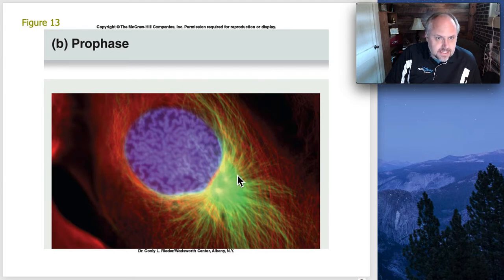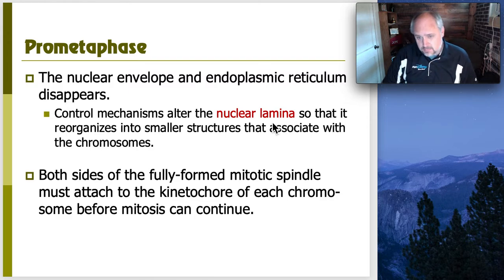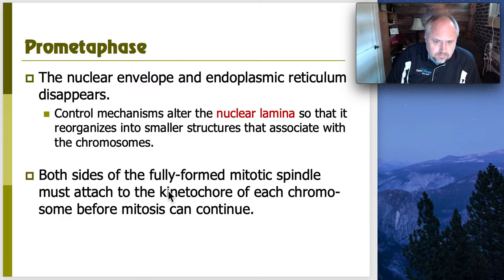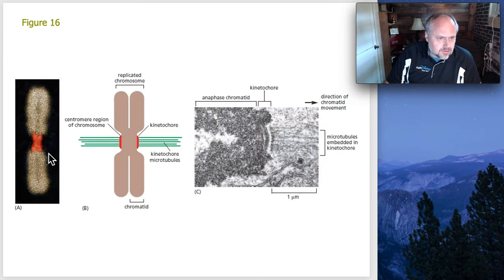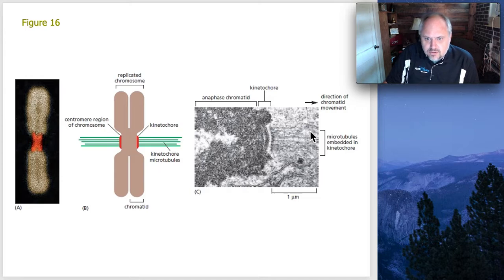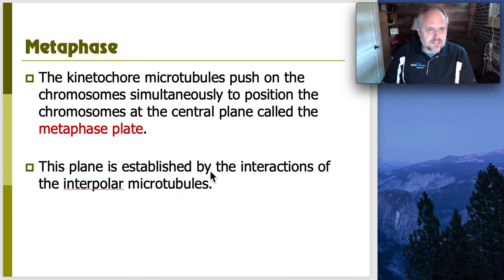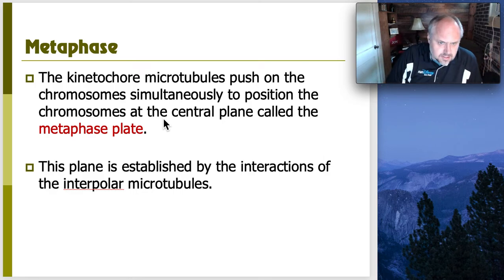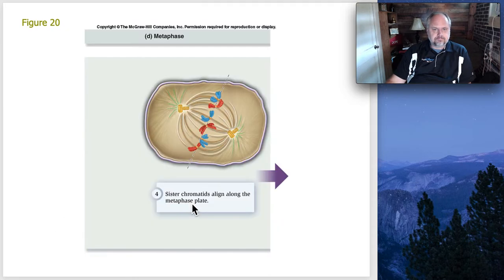Developmental Biology_3.4: Mitosis 2